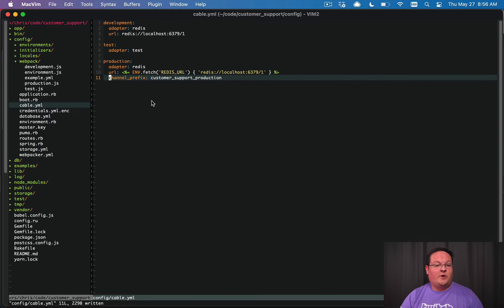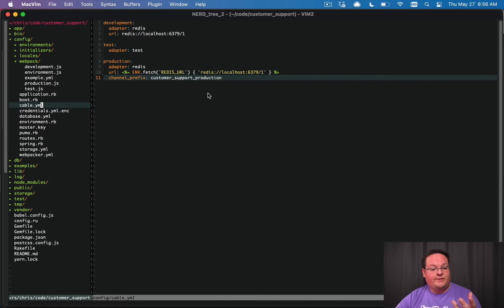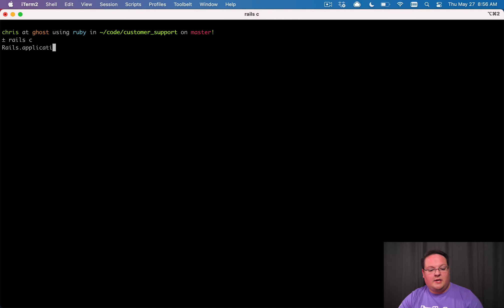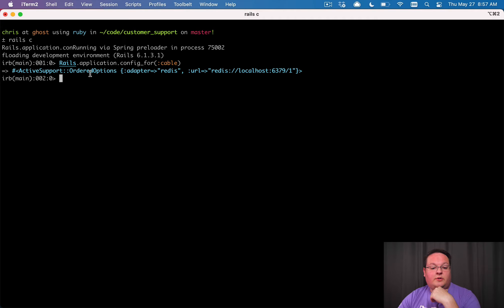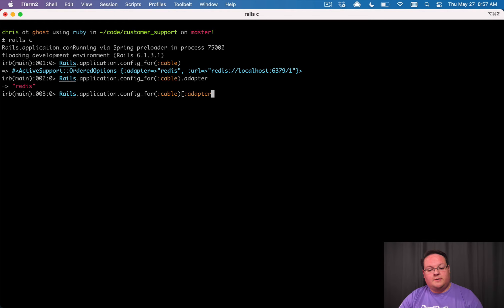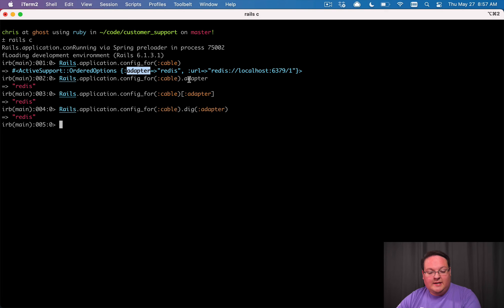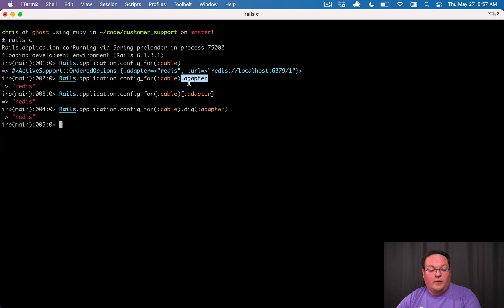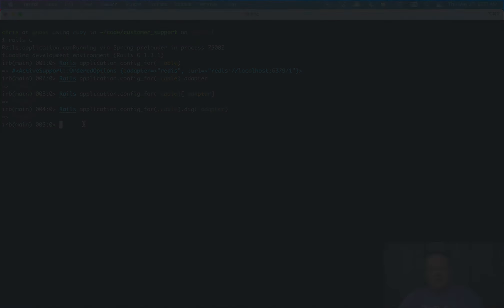Rails Custom Configuration Options | Preview